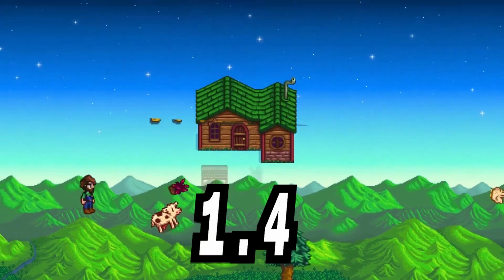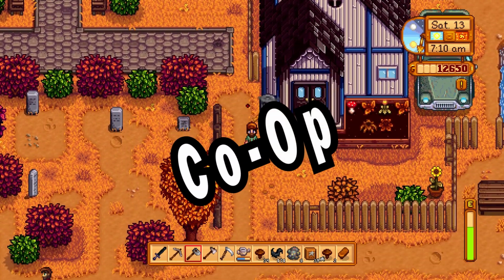Stardew Valley 1.4 Update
The Stardew Valley 1.4 update is here, and Sobe is also here to tell you all about it. In this Stardew Valley update 1.4 video we will be talking about some of the major things we found in this update. We will not be covering the full update however but we will be adding a link to the change log here. We will not be breaking down all the Stardew valley 1.4 content, and this video is more of a discussion rather then a Stardew valley 1.4 review.